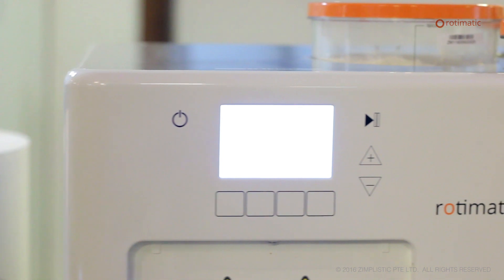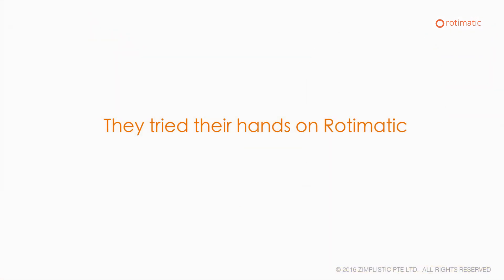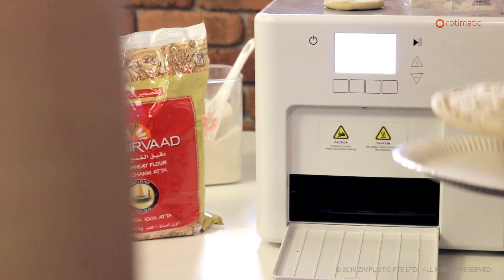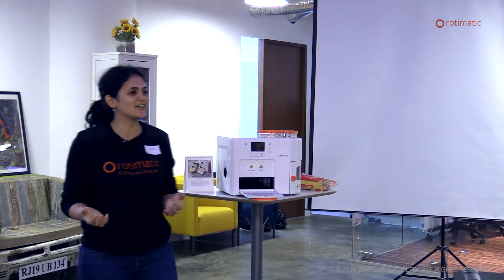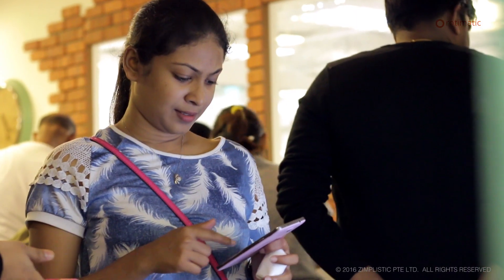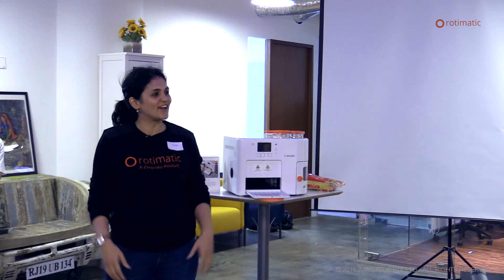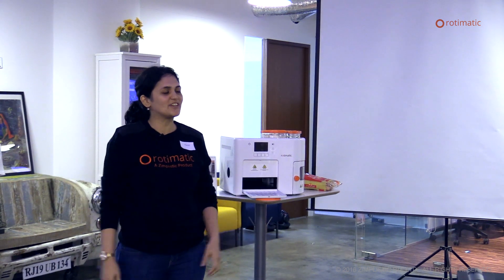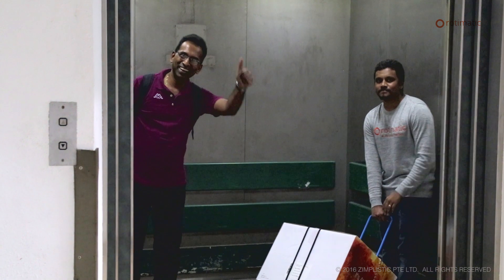Rotimatic reaching more homes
It's a moment of pride and joy for all of us, our first set of happy customers in Singapore and the the team behind Rotimatic. The much awaited Rotimatic is finally reaching more homes, sitting in proud kitchens and tables, serving fresh home-like Rotis!